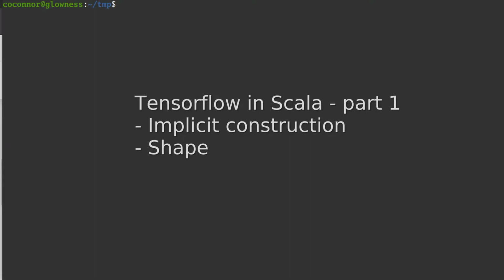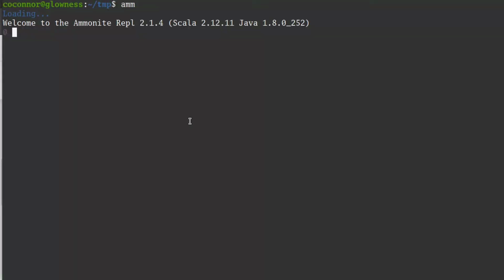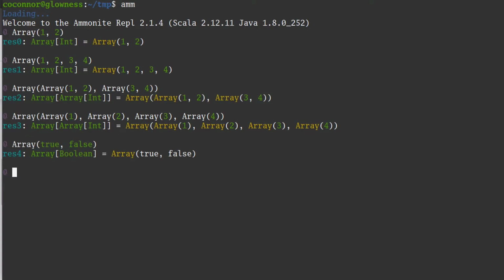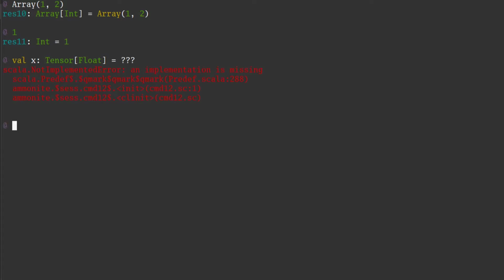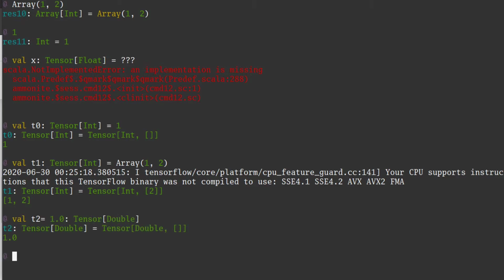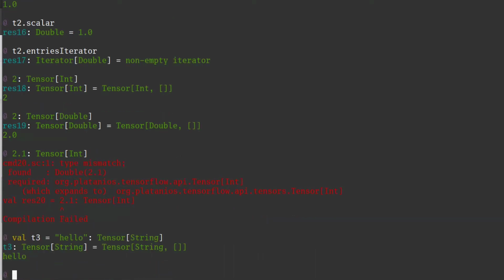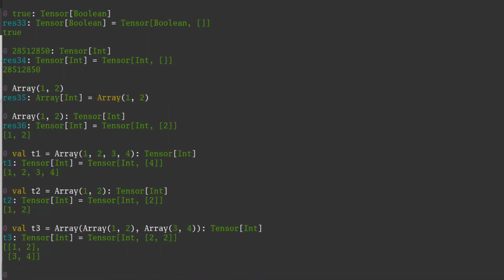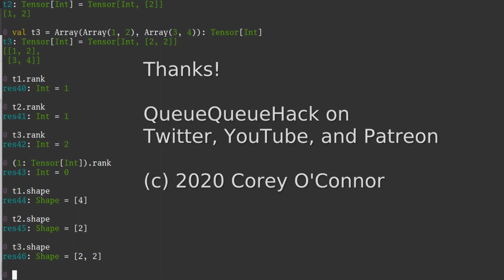mechanics of tensorflow in scala - part 1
Using the excellent library. Project repo is